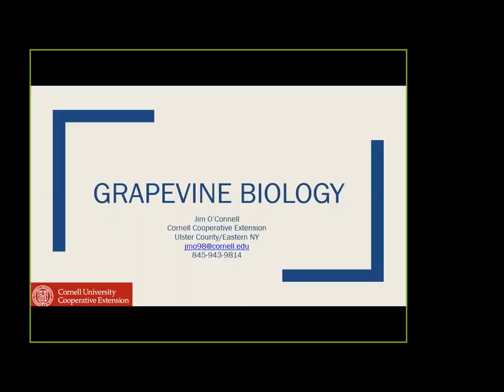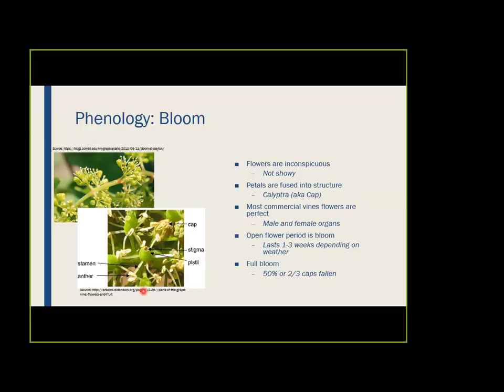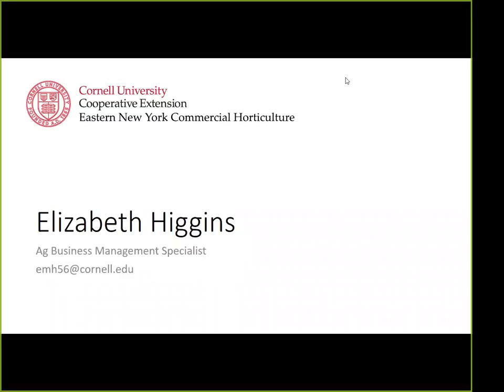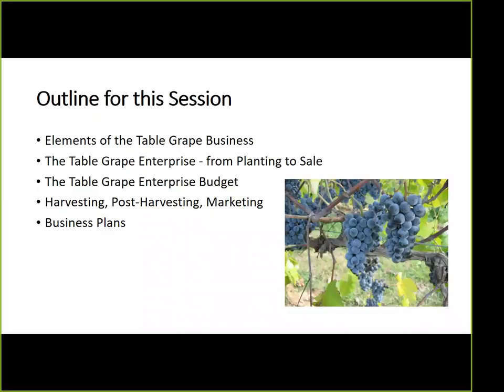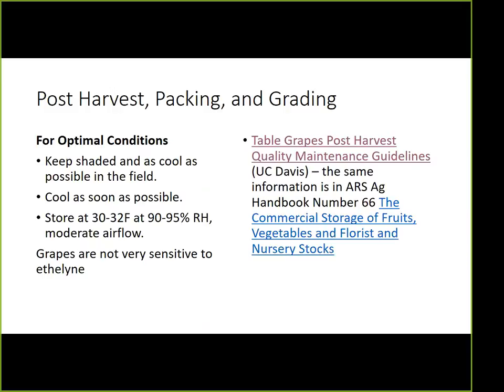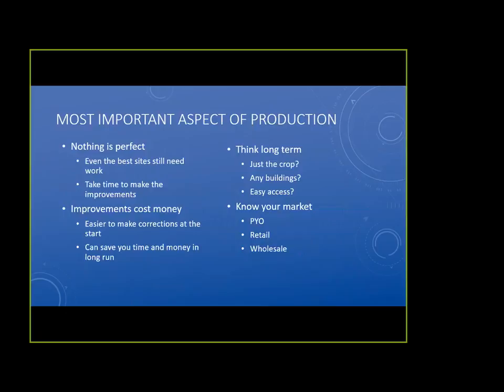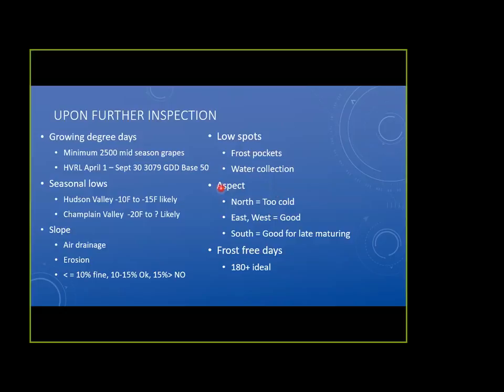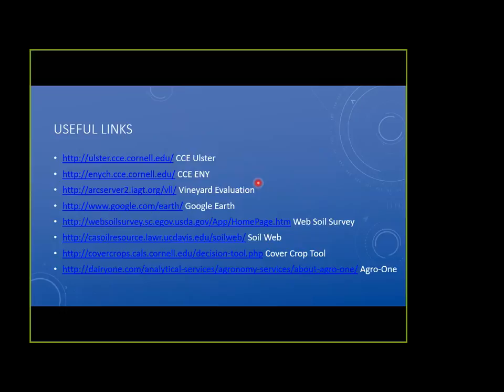Table Grape Production in the Northeast - Session 1 of 3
Cornell Cooperative Extension Specialists Jim O'Connell and Liz Higgins join with Andy Farmer of the Northeast Vine Supply to discuss growing table grapes in the northeast U.S.  Site selection, business management and general grower considerations are discussed.  Andy Farmer talks about his work with growing grapes in a high tunnel